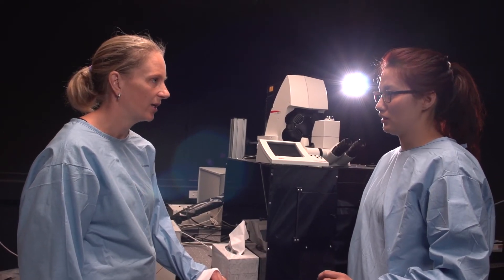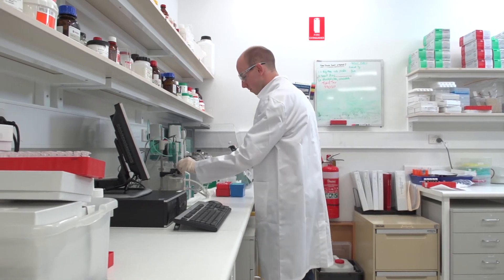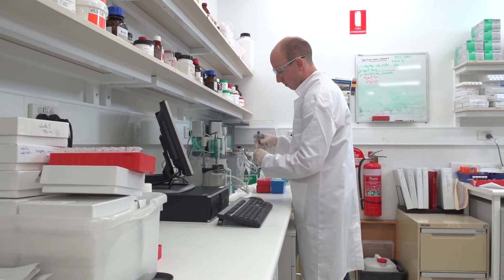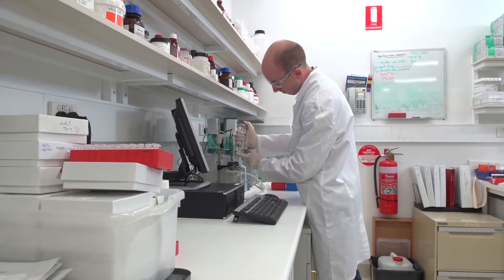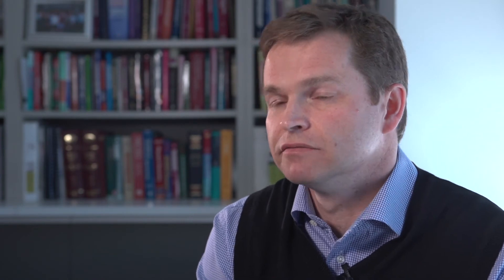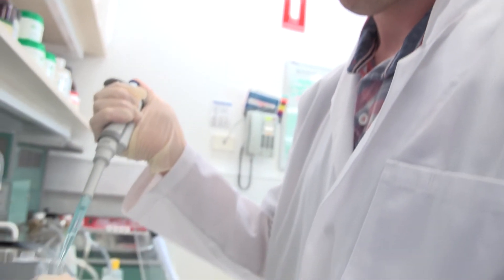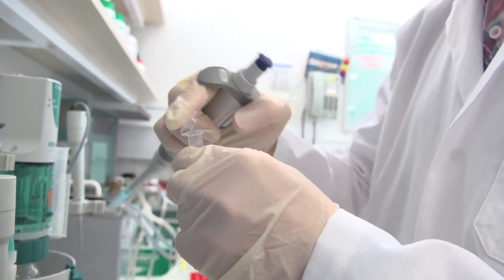Achieving effective delivery of poorly water-soluble drugs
Many of the drugs that are coming out of drug discovery programs worldwide are actually very poorly water soluble and that is becoming an issue because those drugs with low solubility are poorly absorbed from the gastrointestinal tract. So for drugs that aren’t absorbed most effectively, if they don’t reach the concentrations that they need to reach to act, then they fail in the clinic. Our interest is in using lipids to promote drug absorption and that’s a really interesting technology because it works by tricking the body into thinking that it’s absorbing the lipids and at the same time we can piggyback the process of drug absorption into the lipid absorption pathway.